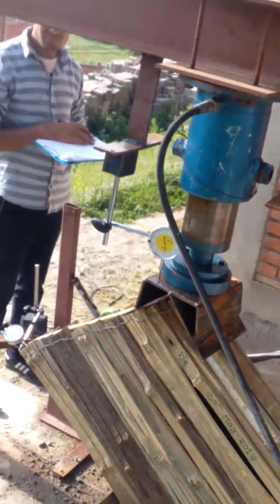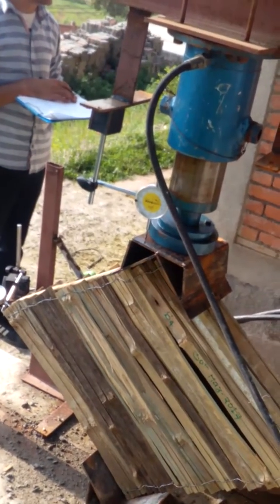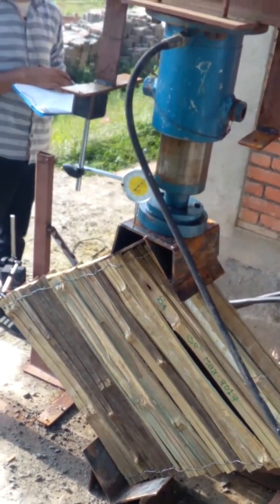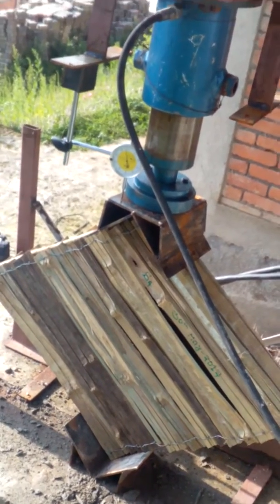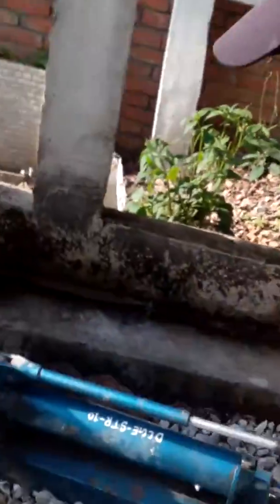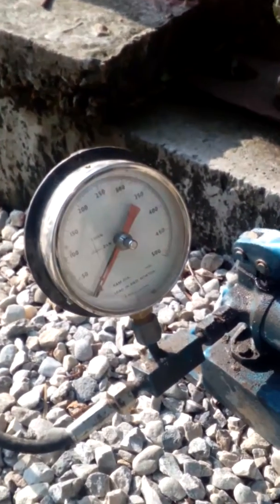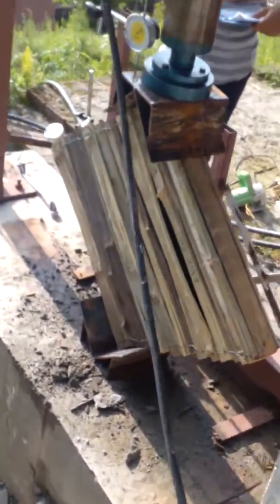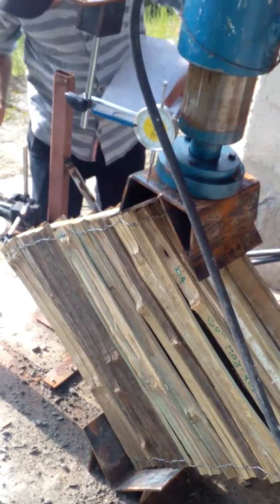Bamboo shear wall test, In Kathmandu University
Bamboo shear wall was tested for the determination of shear strength in Kathmandu University horizontal testing lab in 2017, diagonal compression was applied with hydraulic jack manually and corresponding lateral and vertical deflections were taken with the help of dial gauge for the determination of load versus deflection curve.